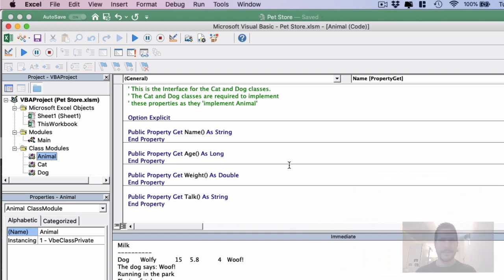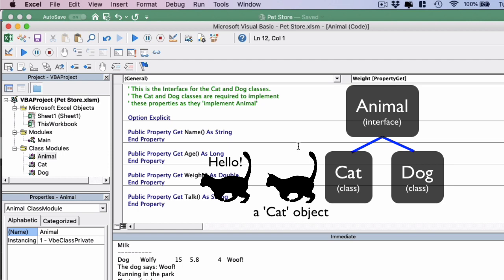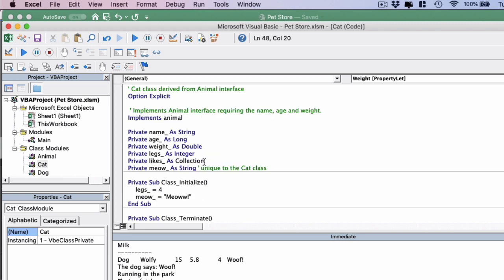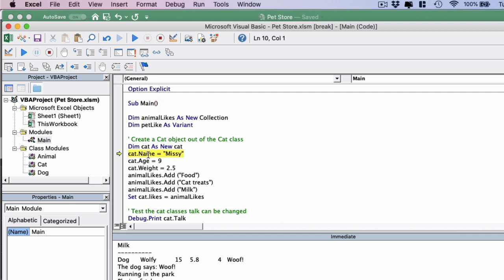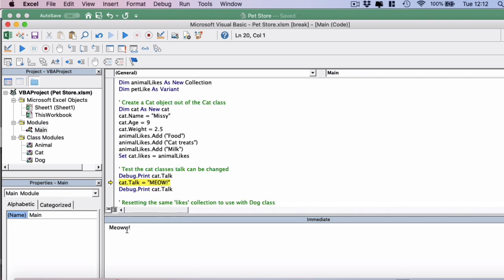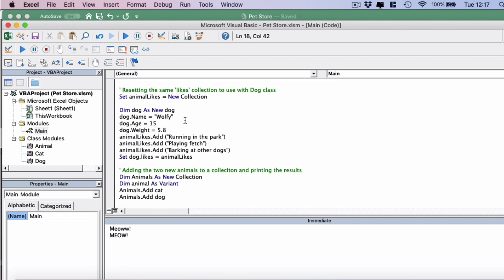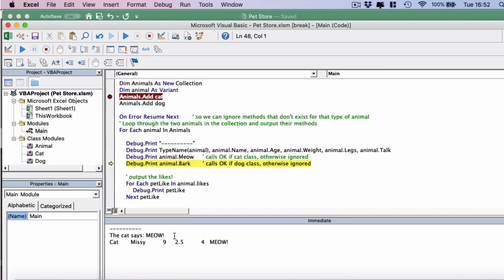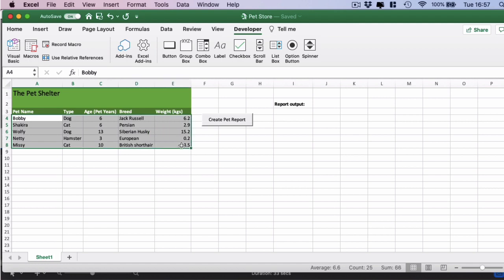VBA Classes - The Definitive Guide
End to end coverage of using interfaces, classes and objects in VBA! This is exactly what VBA was designed for and if you can learn this you will supercharge your VBA powers. Let’s get to it!